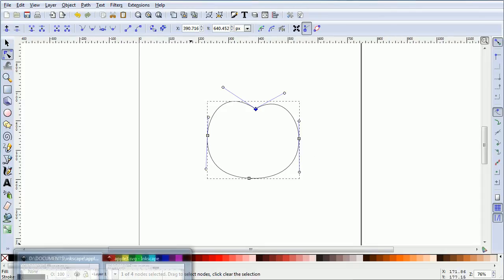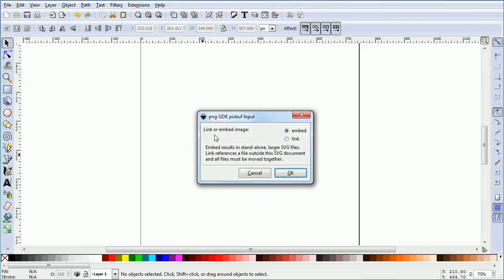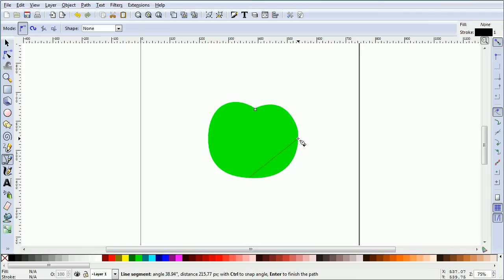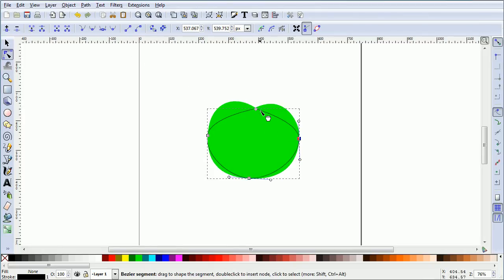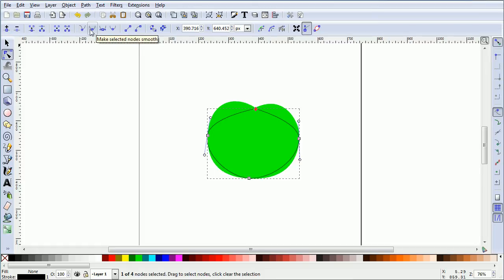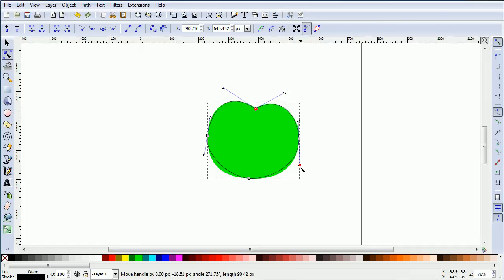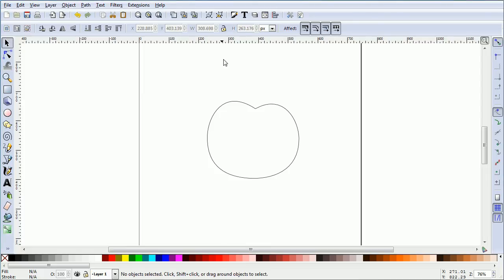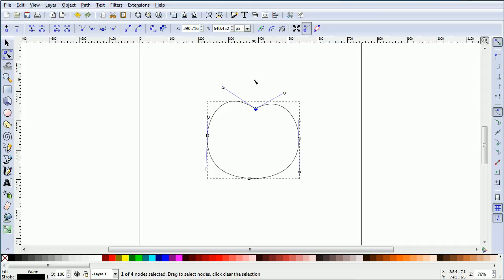Inkscape Tutorial Making a Vector Outline of an Apple from an Image File, Practising Bezier Curves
This tutorial shows how to make a vector outline of a apple from an image file. The purpose of the tutorial is to practice using Bezier curves.

The Bezier tool is used to place control points. The Edit Paths tool is used to select points so that they can be changed to a different type (smooth nodes). The Edit Paths tool is used to move the points and their handles to alter the curves to match the shape of the apple.